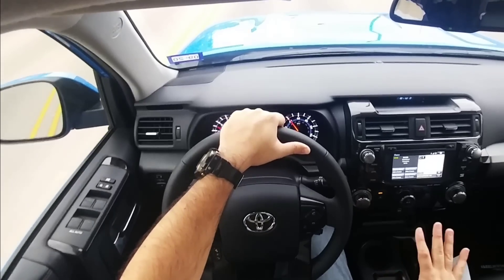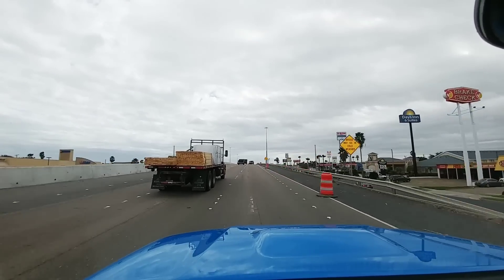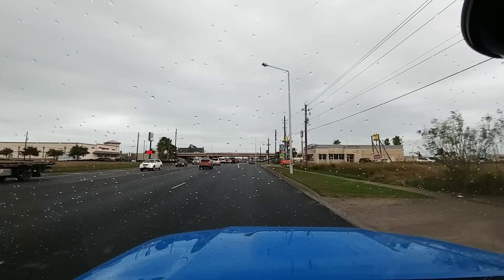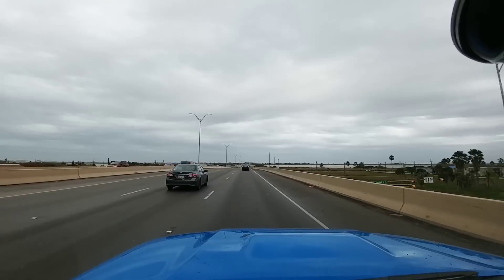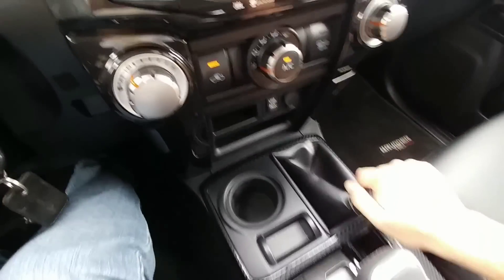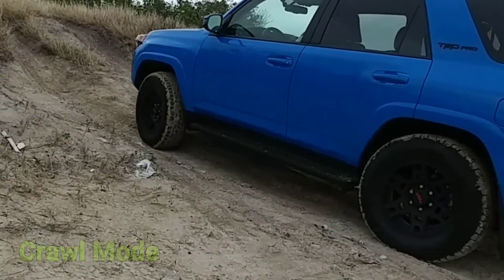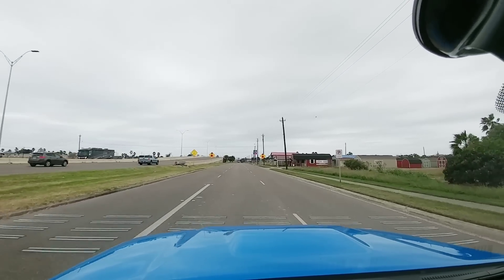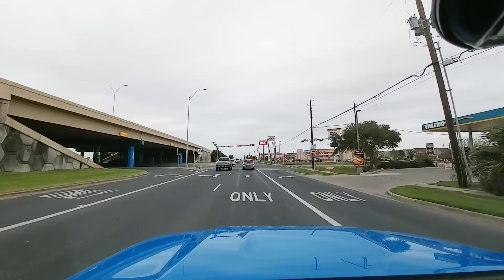Should you buy a 2019 Toyota 4Runner TRD Pro? Find out!